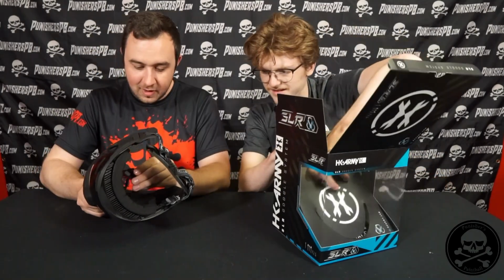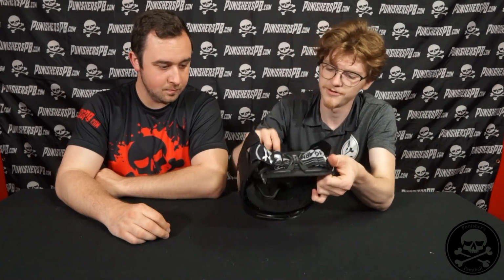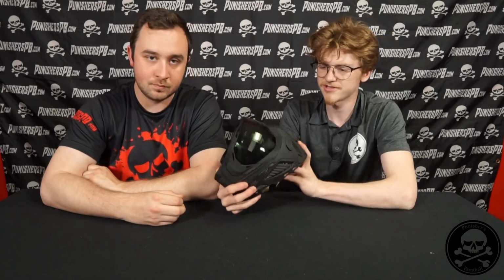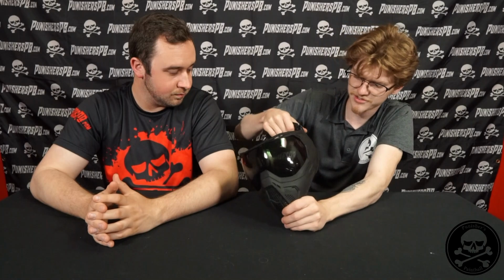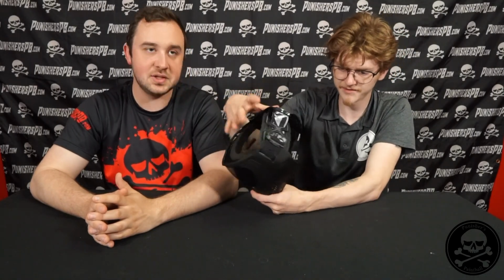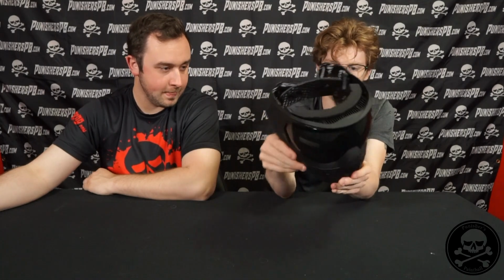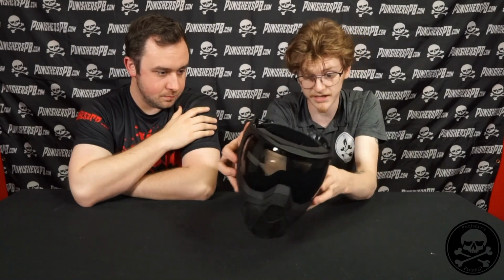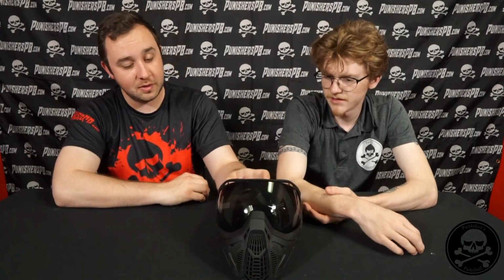HK ARMY SLR GOGGLE REVIEW - NEW Mask from HK Army Paintball!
LINK TO PURCHASE BELOW

It's here! Surely you all remember our video from World Cup 2020 about the new HK Army mask that was shrouded in secrecy. Well...it finally dropped!

To grab yours, use the link below and shop at Punishers Paintball!